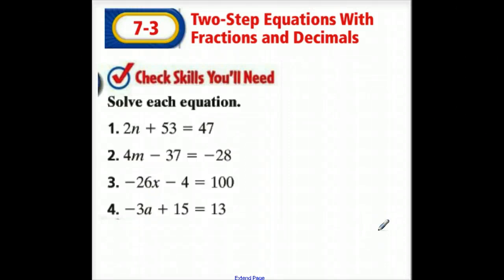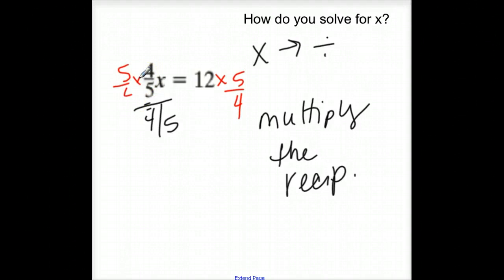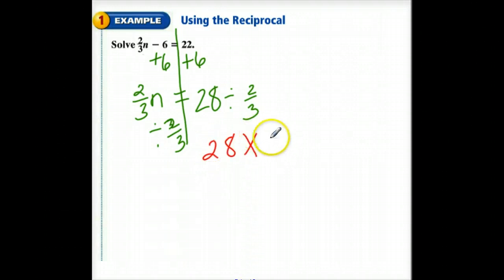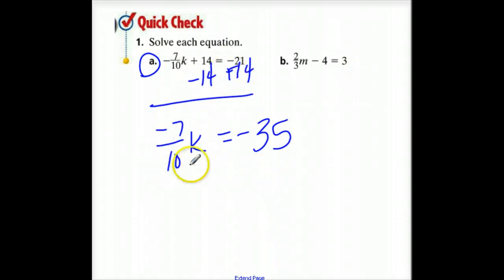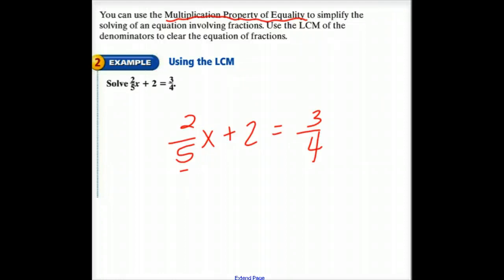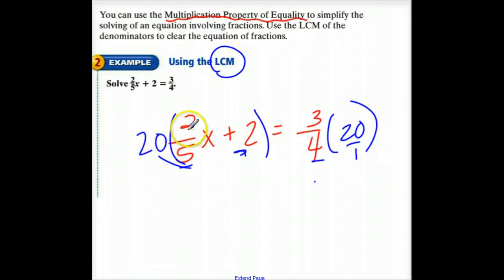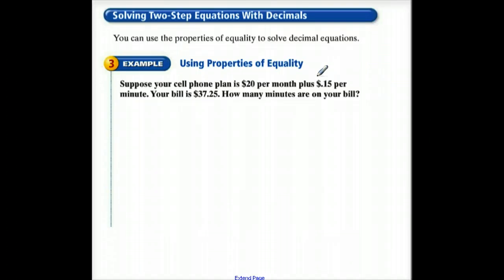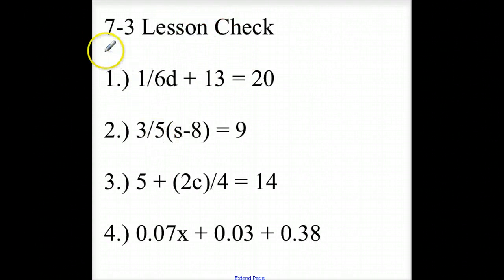7-3 Two-Step Equations With Fractions and Decimals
7-3 Two-Step Equations With Fractions and Decimals